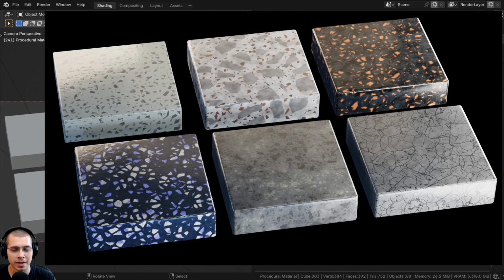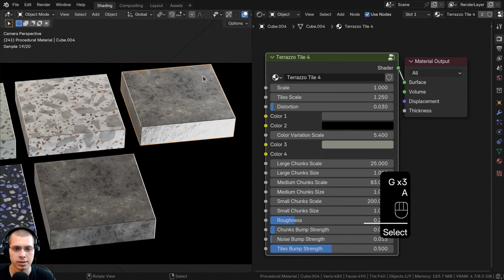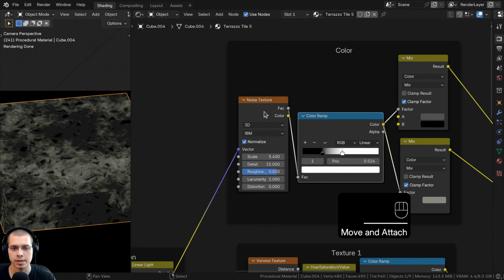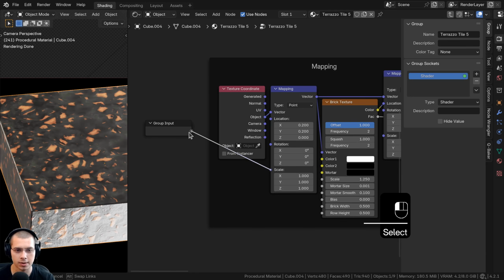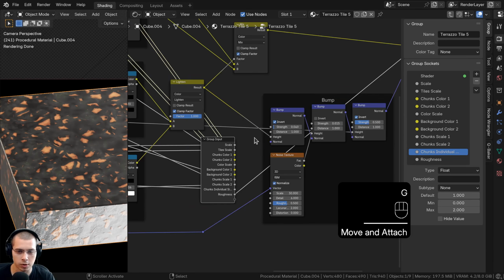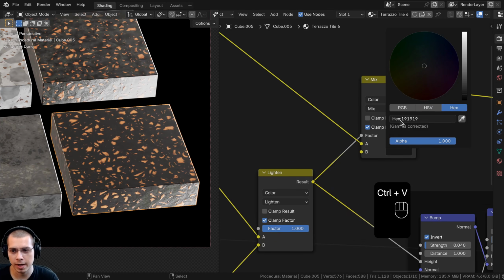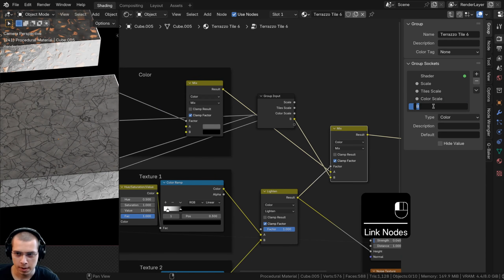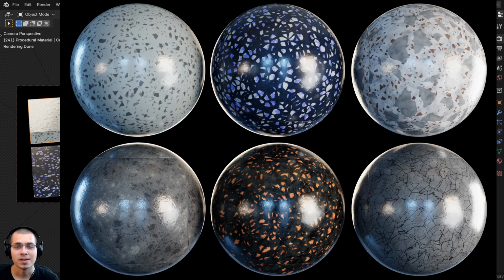Part 3: Procedural Terrazzo Tile Materials (Blender Tutorial)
In this three part Blender tutorial series we will create these Procedural Terrazzo Tile Materials.

● Timestamps:
0:00 Intro
1:51 Material 5
9:32 Material 6
14:21 Closing

- xander. x No Spirit - Letting Go
- Provided by Lofi Records